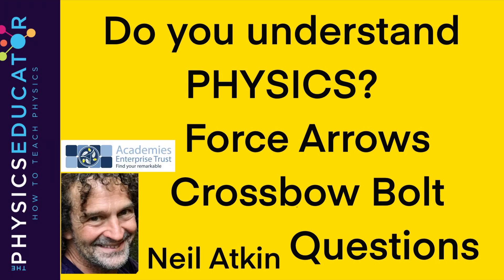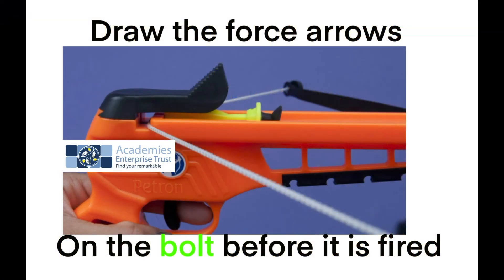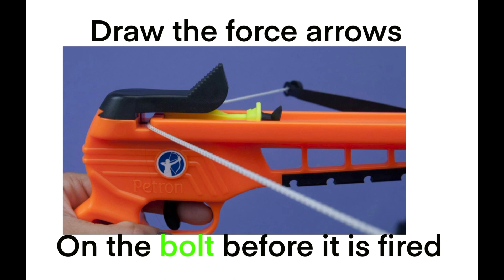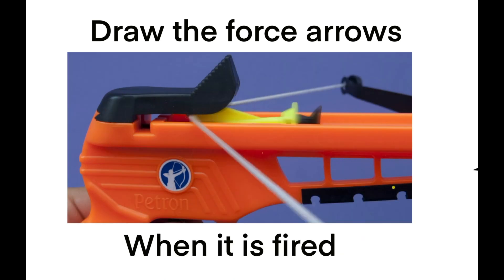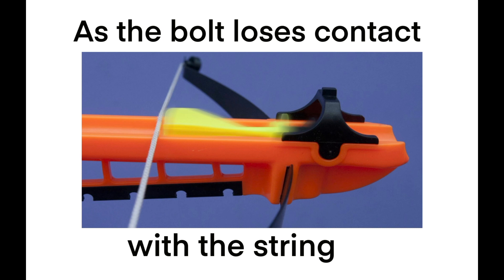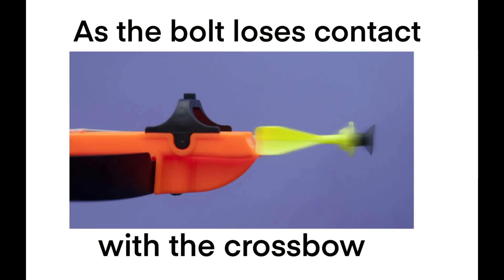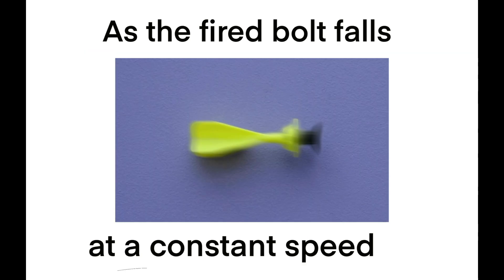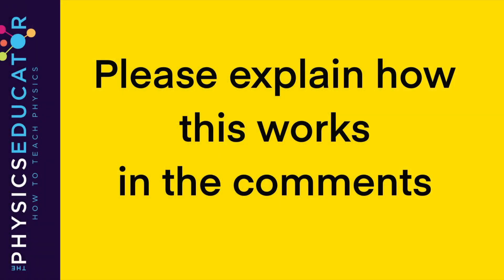Force Arrows on a crossbow bolt Questions